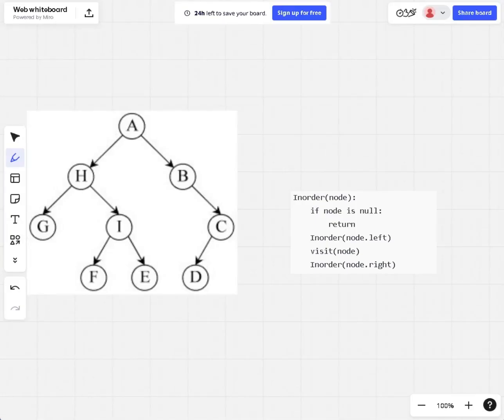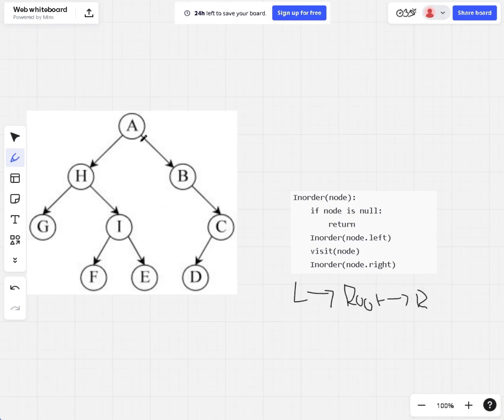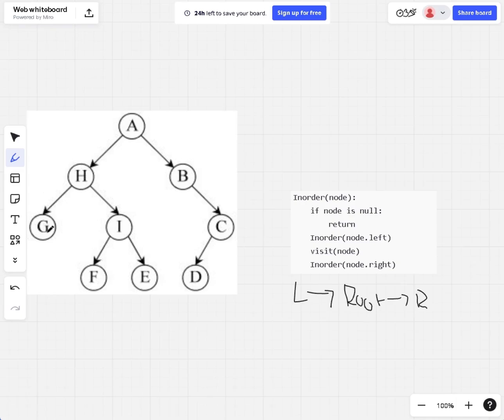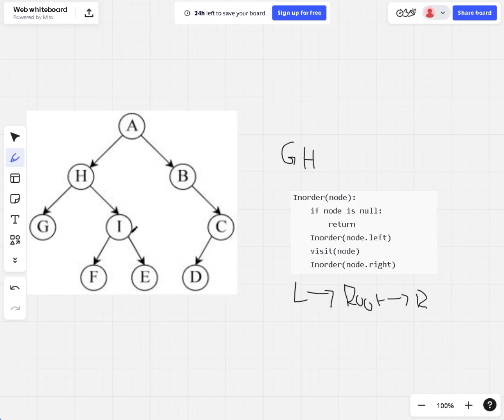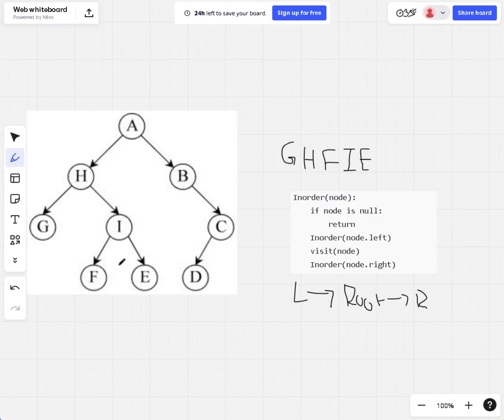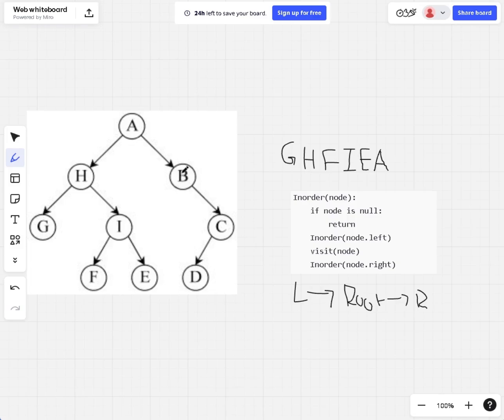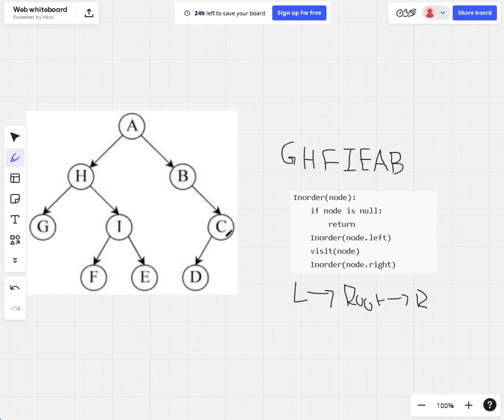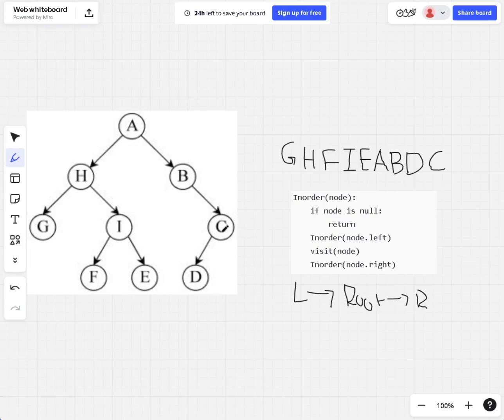Binary Tree In-Order Traversal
a simple tutorial on how to perform an in-order traversal on a binary tree